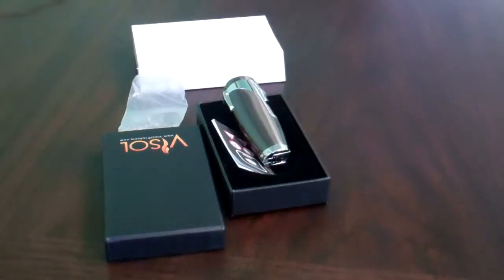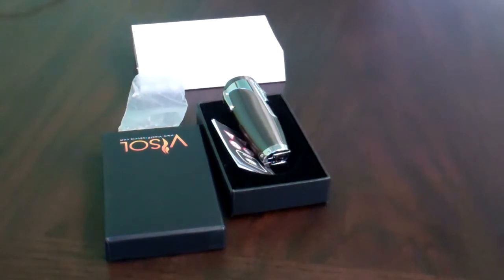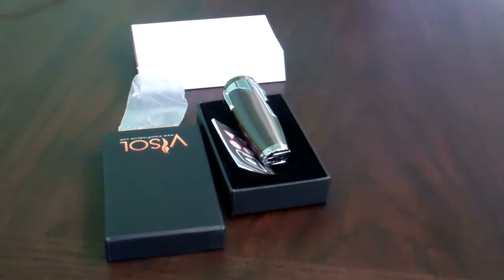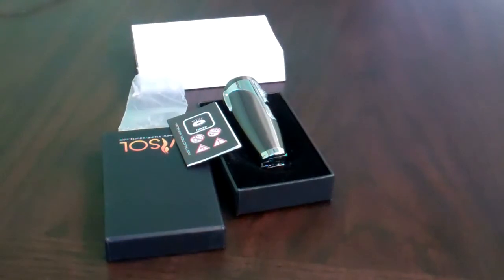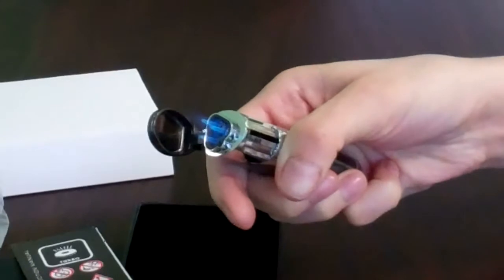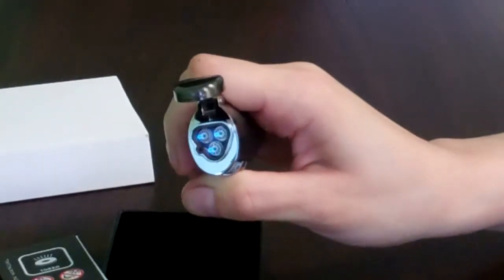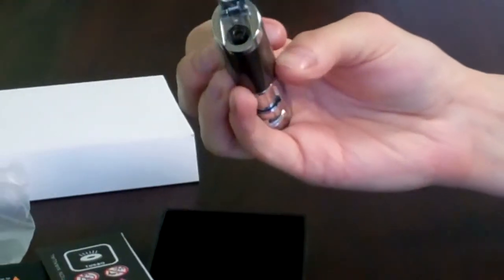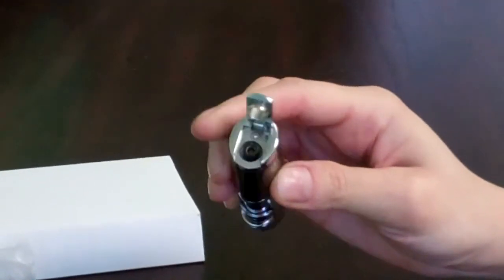Visol Triad Triple Torch Cigar Flame Lighter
Visol "Triad" Satin Gunmetal Triple Torch Cigar Flame Lighter